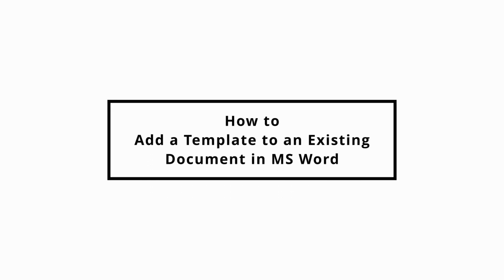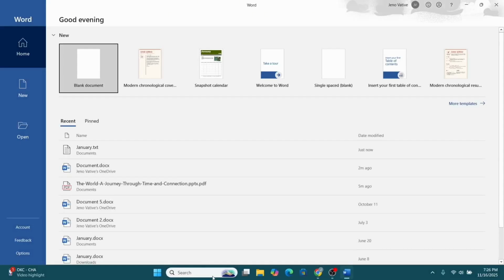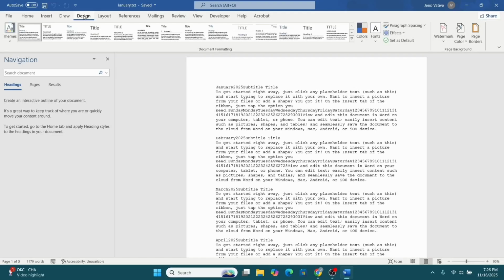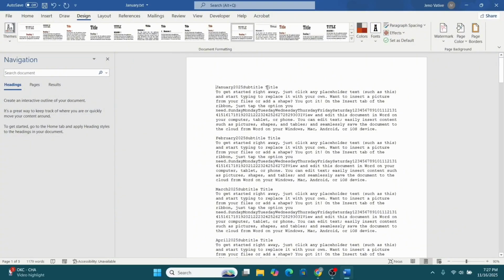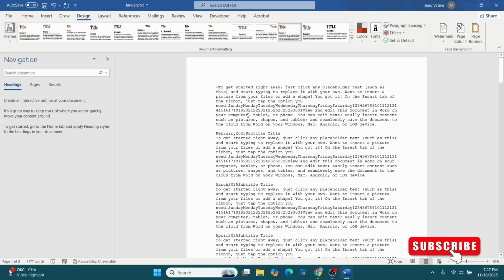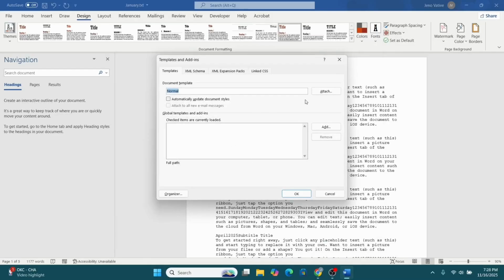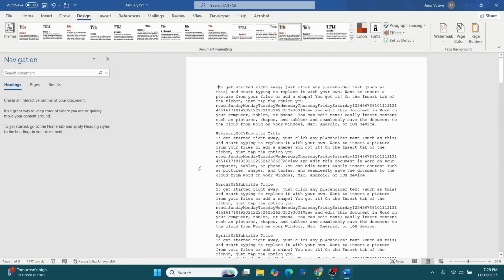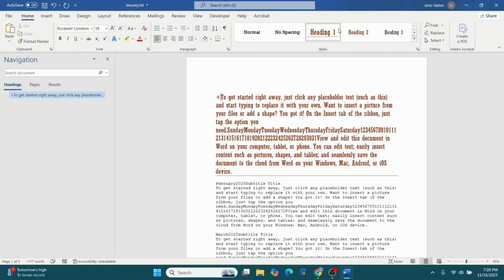How to Add a Template to an Existing Document in MS Word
Want to add a template to an existing document in MS Word to enhance your layout and design? This video will guide you through the steps on how to add a template to an existing document in MS Word quickly and easily. Whether you're asking, "How do I apply a template to an existing Word document?" or need help navigating Word’s template options, this tutorial has you covered. Learn the steps to apply templates efficiently and give your document a professional look. Watch now to see how you can add a template to an existing MS Word document today!

Timestamps:
00:00 How to Add a Template to an Existing Document in MS Word
00:10 How Do I Apply a Template to an Existing Word Document?